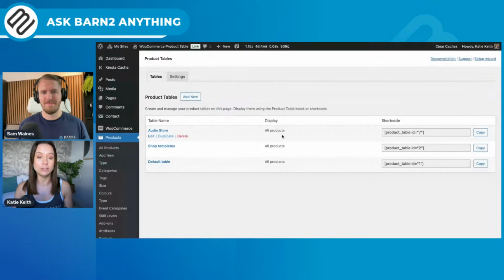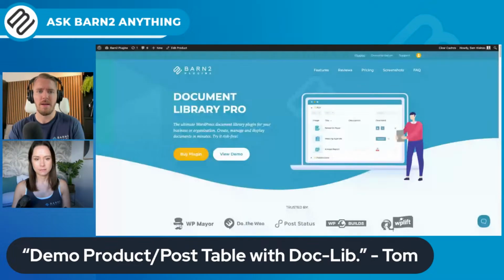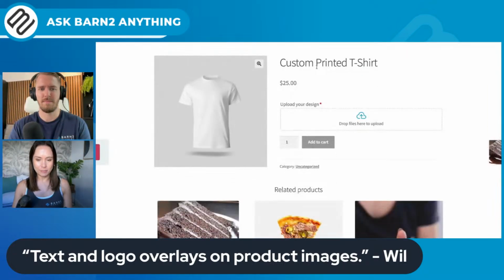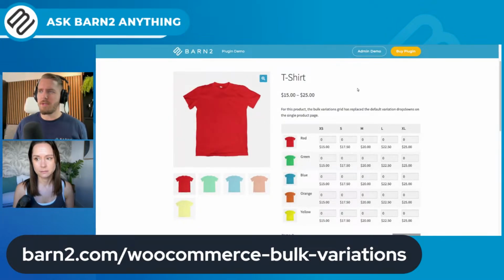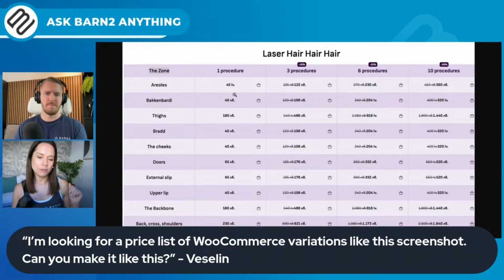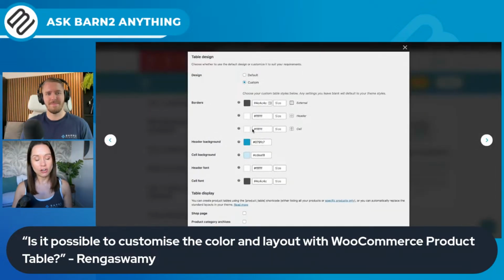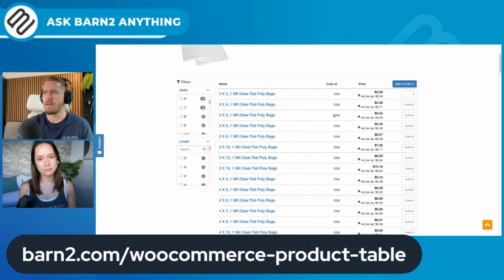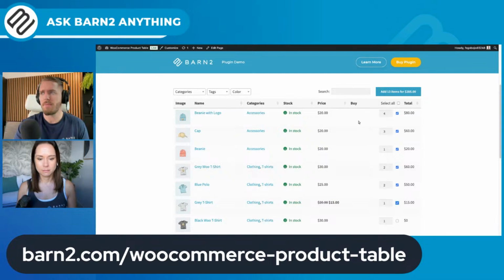Ask Barn2 Anything - Live Q&A | September 26th, 2024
Join Katie and Sam from Barn2 for an in-depth demo of our top plugins, such as WooCommerce Product Options and WooCommerce Product Table. But that’s not all - we answered lots of customers' questions and provided live demos on how to use our plugins for different use cases.

Timestamps:
0:16 Introduction
0:55 Company news and plugin updates
7:59 How to launch our Admin Demos
9:45 WooCommerce Product Options intro
11:53 Text or Logo on product preview?
15:20 Images in black and white?
16:58 WooCommerce Bulk Variations intro
19:40 Price list using bulk variations
24:27 WooCommerce Product Table intro
26:25 Table customization options
29:33 How to replicate an example table?
37:36 Announcements